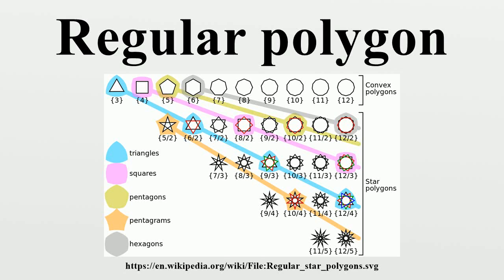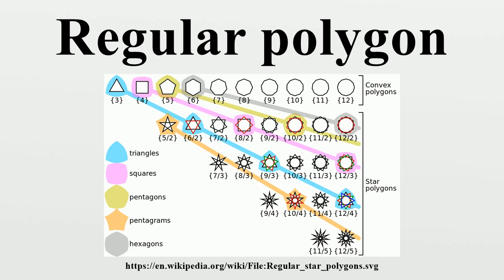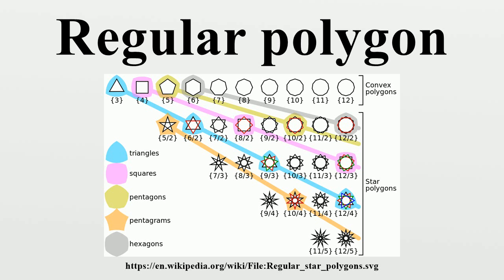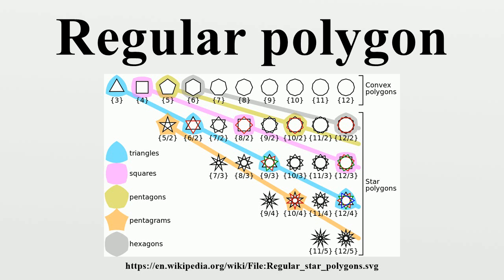Regular polygon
In Euclidean geometry, a regular polygon is a polygon that is equiangular (all angles are equal in measure) and equilateral (all sides have the same length).Regular polygons may be convex or star.

Image-Copyright-Info
Author-Info:   Cmglee

Image-Copyright-Info